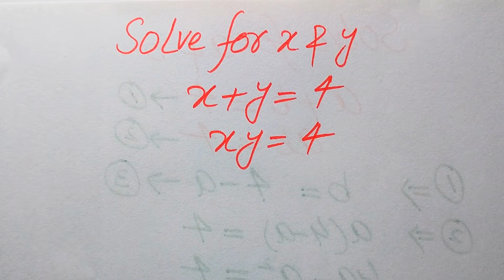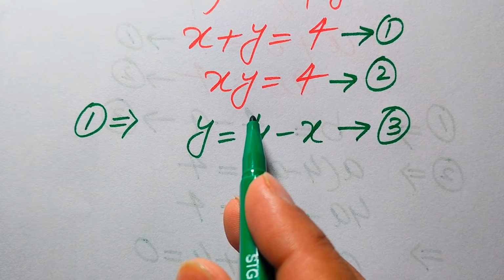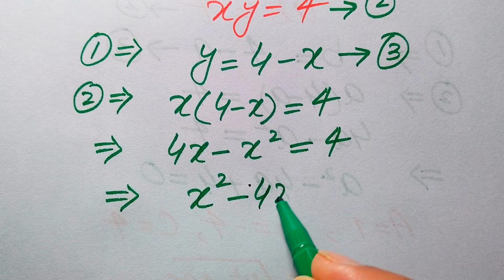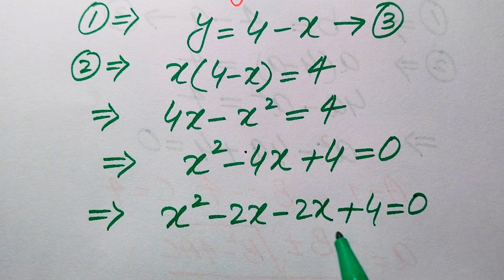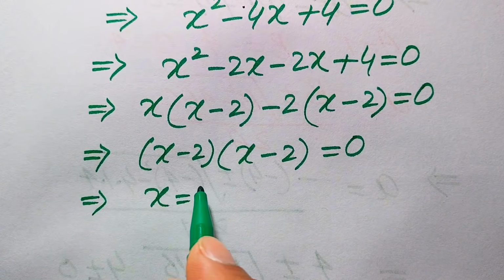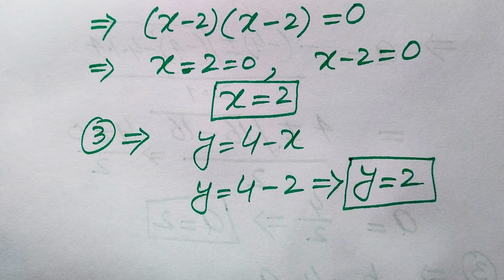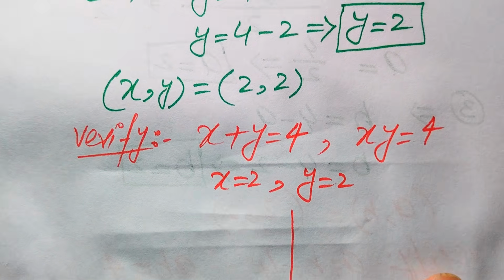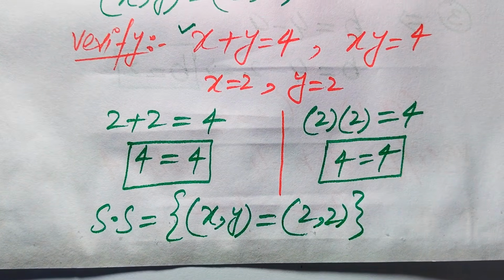Solving a 'Harvard' University entrance exam | Find x&y?